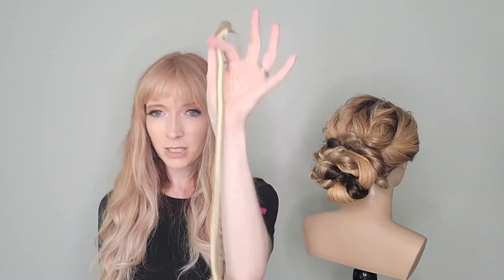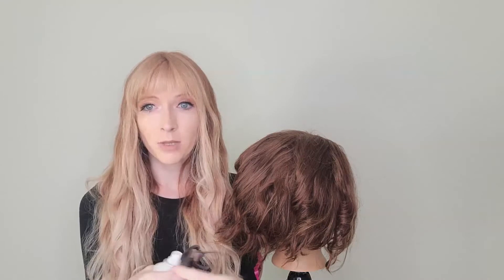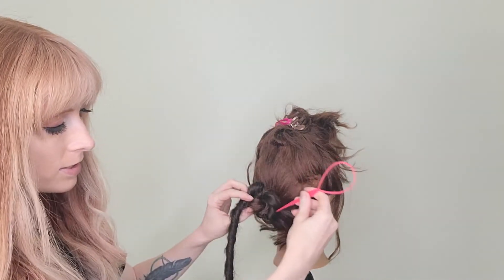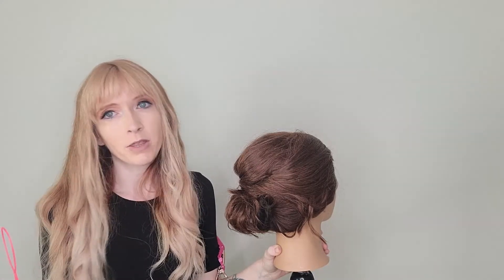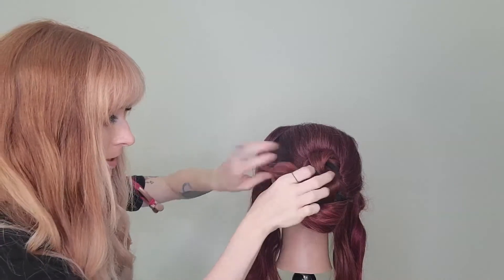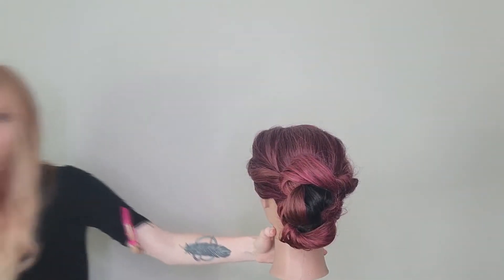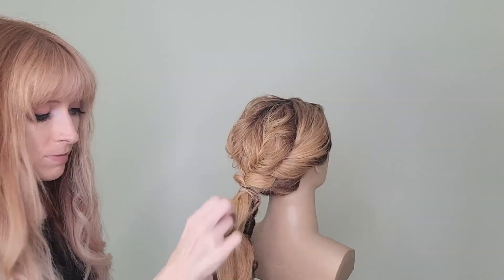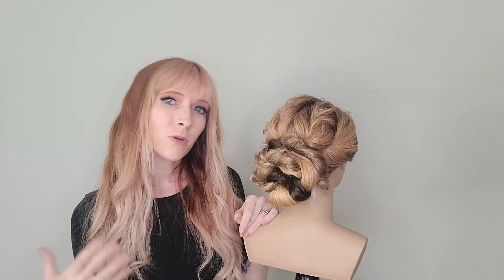EASY UPDO 101 For Hairstylists with Ashley Peters, The Stylist Abroad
In this video, Ashley Peters, Level 2 Easy Updo Extensions Educator, will teach you all the Easy Updo 101 basics for hairstylists. Learn how to prep, pin, and style any ponytail into an easy updo using one, two, and three Easy Updo Extensions. Have any questions?

00:00   Meet Ashley Peters, Level 2 Easy Updo Certified Educator
00:25   Why Prep Easy Updo Extensions
00:49   How To Prep Easy Updo Extensions
03:44   Intro to 3 styling options
03:50   How To Short Hair Updo Without Padding - 1 extension
09:20   How To Modern French Twist - 2 extensions
13:59   How To Boho Braided Bun - 3 extensions
15:13   Why Bridal Stylists Should Have Easy Updo Extensions
19:08   Recap

STYLING TIPS
01:01   How To Prep - Light Easy Updo Extensions
02:03   Don't prep the ends
02:21   How To Prep - Dark Easy Updo Extensions
03:58   Why Easy Updo Extensions For Updos vs. Padding
08:25   How to Style Framing Hair Using a TopsyTail

STYLING TIPS - 1 EXTENSION
04:19   How To Attach 1 Easy Updo Extension
04:37.  How To Twist with Short Hair
05:08   How To Pin and Secure
05:08   How To Wrap - Simple Base
05:29   How To Wrap - Complex Base Using a TopsyTail
06:50   How To Short Hair Finish Easy Upstyle
08:00   How To Secure - Pin Short Hair
08:40   How To Consult Your Short Hair Client

STYLING TIPS - 2 EXTENSIONS
09:40   How To Attach 2 Easy Updo Extensions
09:46   How To Blend 2 Sections of Hair with 2 Easy Updo Extensions
10:00   How To Rope Braid Twist with 2 Easy Updo Extensions
10:22   How to Create a Crown for Your Easy Updo
10:46   How to French Twist a Rope Braid Using 2 Easy Updo Extensions
11:38   How to Tuck and Pin Ends
11:52   How To Finish Style Modern French Twist - 2 Easy Updo Extensions
12:13   How To Pin Twisted Side Hair Sections
12:31.  How To French Twist TopsyTail Using 2 Easy Updo Extensions
13:11   How To Pin Ends

STYLING TIPS - 3 EXTENSIONS
14:06   How and Why To Add Dimension
15:52   Attach 3 Easy Updo Extensions
16:11   How To Blend 3 Easy Updo Extensions with Long Hair
16:51   How To Boho Braid Using 3 Easy Updo Extensions
17:42   How to Wrap and Pin a Braided Bun Using 3 Easy Updo Extensions
18:08.  How to Pin and Secure Ends
18:38   How to Finish - Pinch and Pull
18:52   How to Finish - Flyaways and Frizzies

We are a brand dedicated to boosting confidence and saving time.

Easy Updo Extensions are all-new twisting and braiding ponytail extensions as seen on American Idol, The Voice, and Dancing With The Stars. ProPacks are available for professional hairstylists and individual packages include 1- 22" interchangeable, high quality, synthetic fiber extension, a no-metal elastic, and pins to secure the style.

Attach to any ponytail to add style, volume, and the illusion of length in seconds!